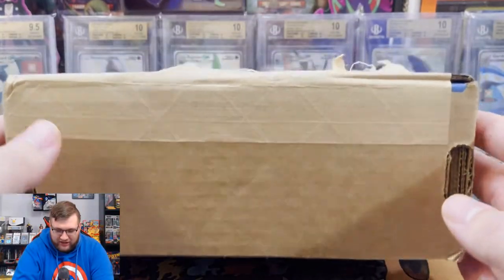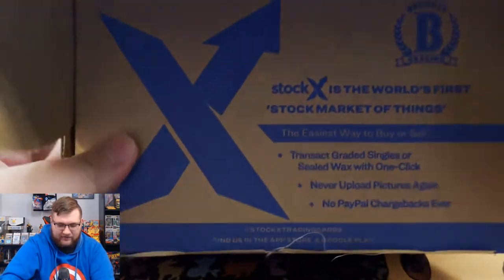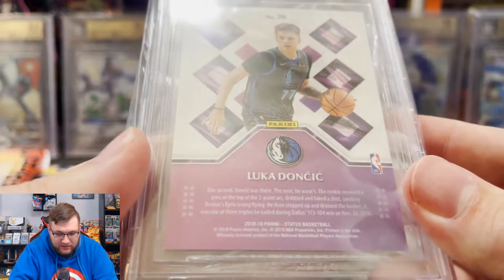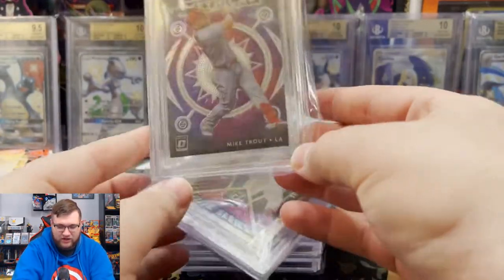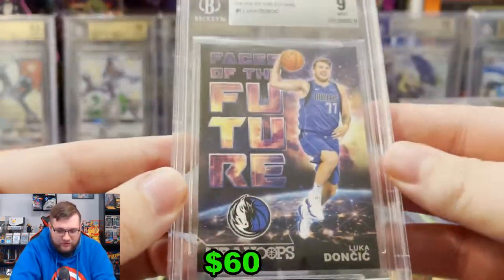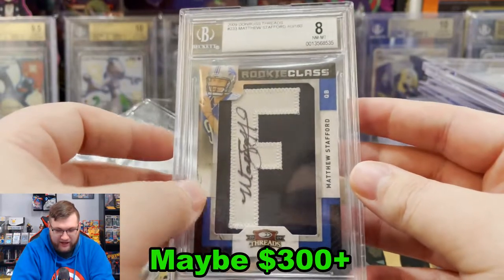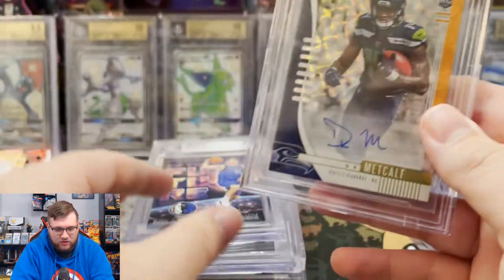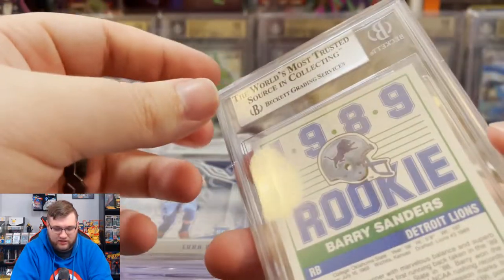BGS Sports Card Return Shai Gilgeous-Alexander Auto RC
Beckett (BGS) has finally returned my sports card submission. These cards include a Shai Gilgeous-Alexander autograph rookie card and much more.

What’s going on Pokémon Card Nation? My name is TCG Jake. I collect Pokémon cards and occasionally buy and sell them. I’m also a huge gaming fan
All footage, sound, pictures not recorded or created by me are owned by the companies that created them.

Create your own playmat and sleeves, or choose one of Your Playmat products from their Artist collection don't forget to use code JAKE10YP

You can follow me on all these social media sites and places I sell things.